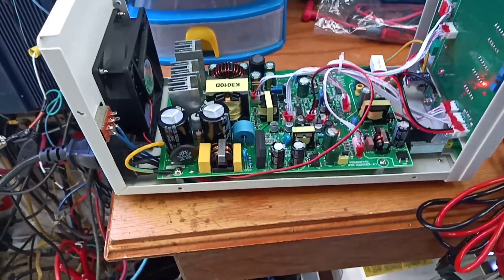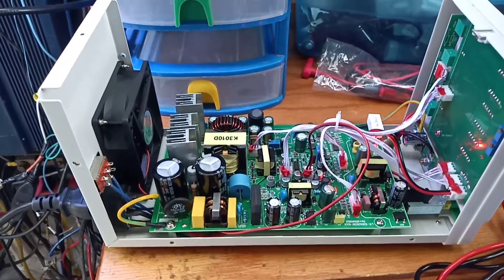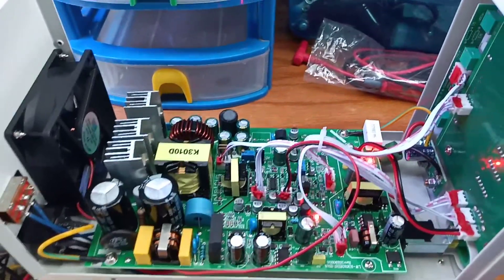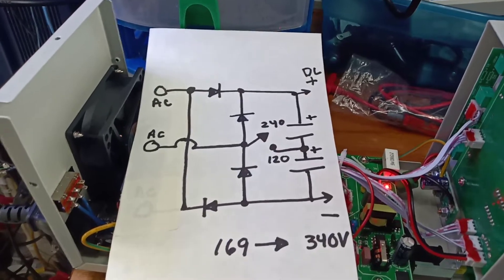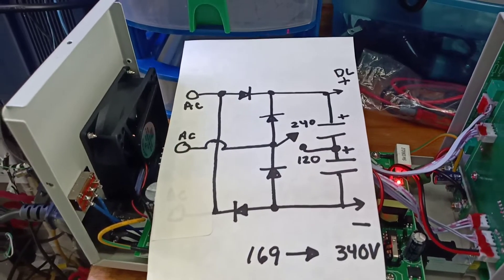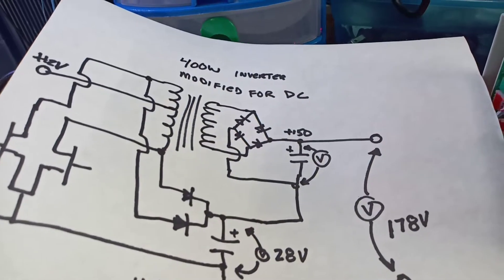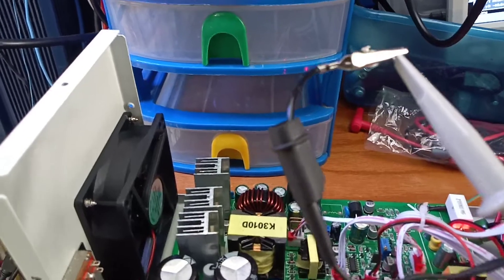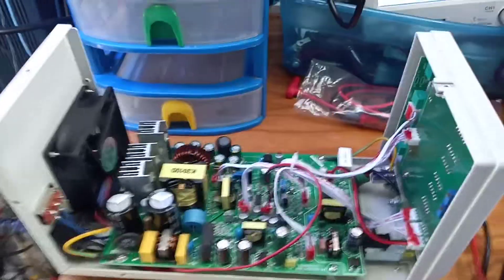LW3010DF 30V 10A Power Supply Running On DC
An inside look at this $55 LONG WEI 300W power supply and issues of running it on lower voltage DC of 175V and lower.